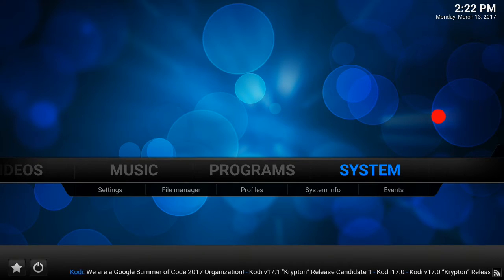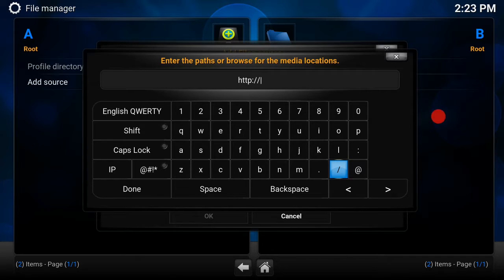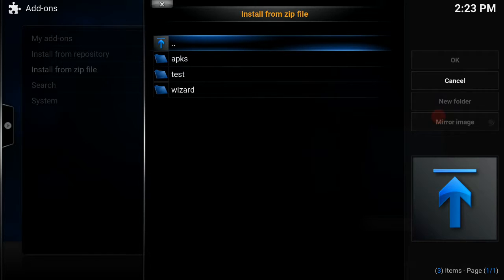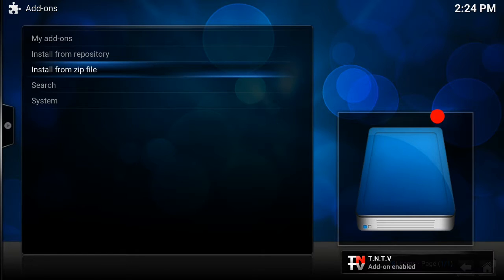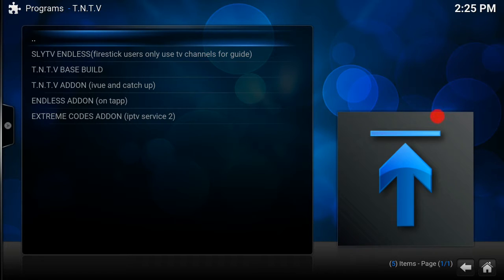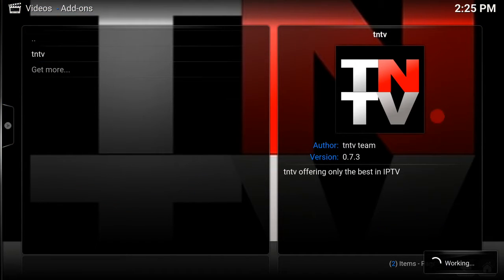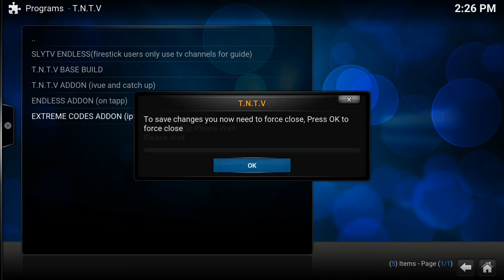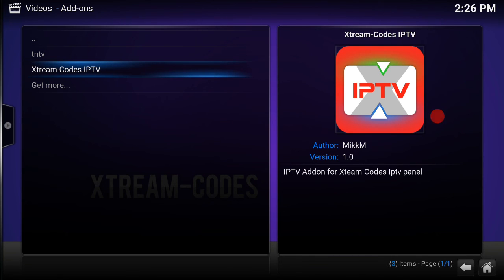TNTV| HOW TO INSTALL BOTH ADD ONS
*Tags Ignore Top Kodi tutorials including: Best Kodi Build February 2017 Easy Full Setup, Schism Build Kodi 17, step by step install, which includes all the Best Kodi Addons February 2017, the Top Kodi Builds for Kodi 16.1 Jarvis, 17 Krypton, can be used on spmc, xbmc, for iPhone, iPad, Android, Amazon Fire TV Stick & Windows! Easiest method tutorials, and using Builds For Kodi like this, can give you access to Movies, Sports, and Live IPTV TV! Clear and precise, app/apk and device reviews and installation. Easiest how to tutorial. Begin with a Fresh Start, on your android box, fire stick, nvidia shield, smart tv etc and follow the simple instructions. My Videos include: kodi best addons 2017, kodi best addons February 2017, kodi addons 2017, best kodi addon ever, best kodi addon of all time, top kodi addon 2017, live tv kodi, best kodi live tv addons, live tv apk, best iptv apk 2017, kodi sports, sports on kodi, fire stick sports, jailbreak amazon fire tv stick, iPhone, iPad, android, mac os, windows, kodi on firestick, fire stick kodi, live tv on kodi, kodi movies addons 2017 SOFTWARE HARDWARE MEDIA STREAMING AMAZON FIRE STICK GOOGLE CHROMECAST ROKU STICK 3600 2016 BEST SPORTS ADDON KODI BEST MOVIES ADDON KODI BEST LIVE TV ADDON KODI KODI HOW TO TUTORIAL KODI INSTALL HOW TO How to get .